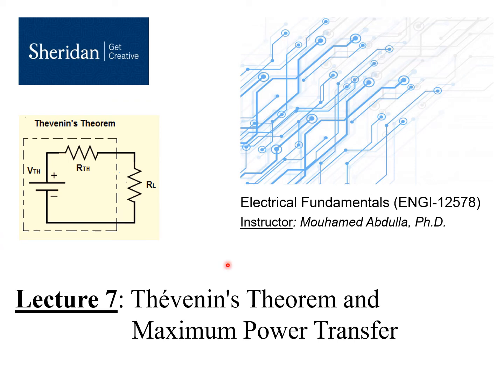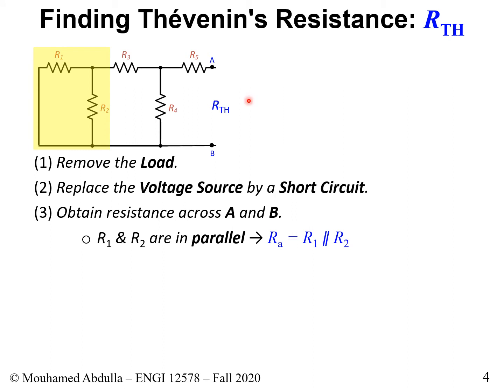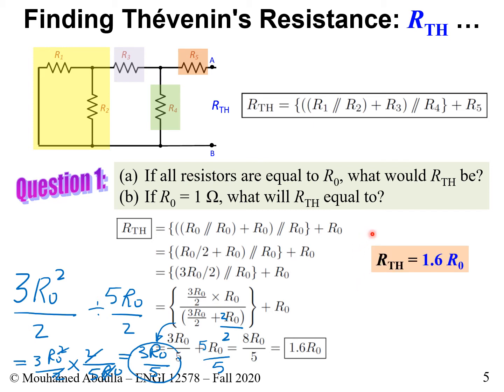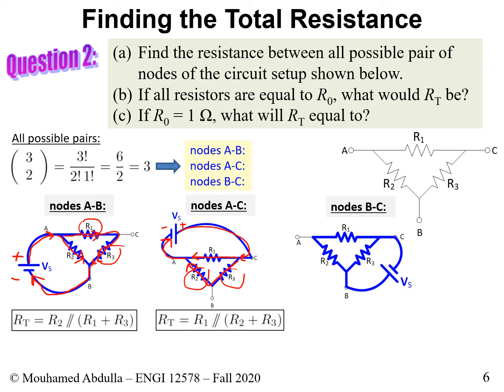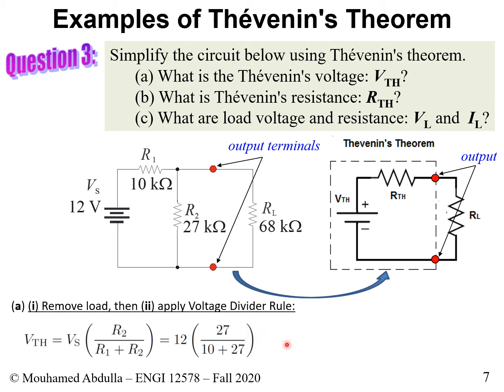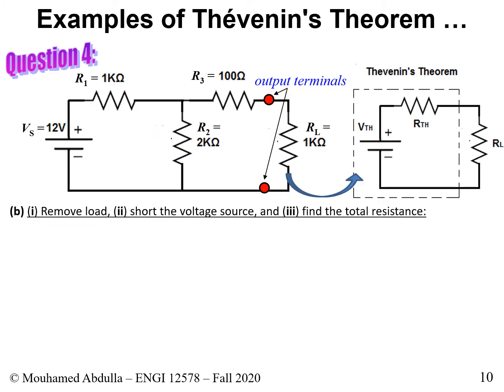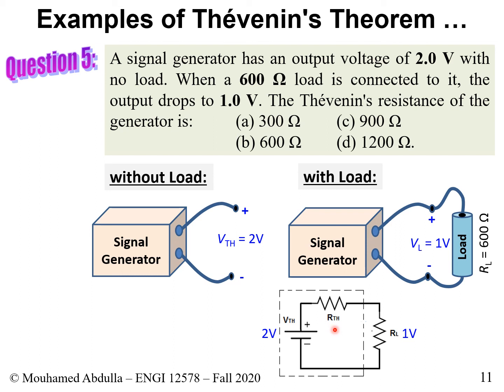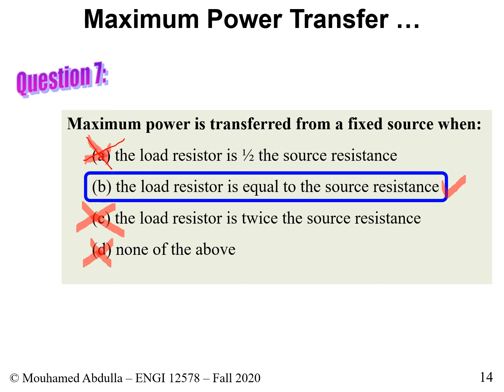Lec 7 - Thévenin’s Theorem, Maximum Power Transfer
ENGI-12578 - Electrical Fundamentals (Sheridan, Toronto)

Outline:
00:00 - Introduction
00:43 - Thévenin’s Theorem
02:42 - Finding Thévenin's Voltage
04:44 - Finding Thévenin's Resistance
13:16 - Finding the Total Resistance
22:28 - Examples of Thévenin's Theorem (x3 problems)
38:18 - Maximum Power Transfer